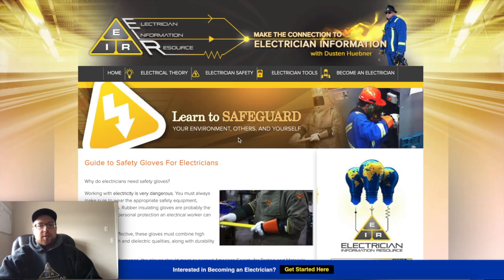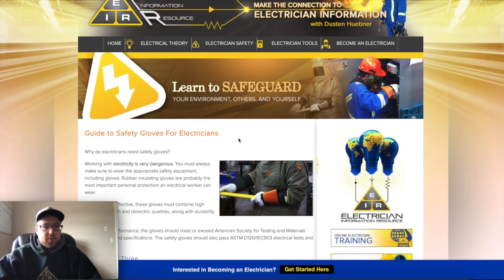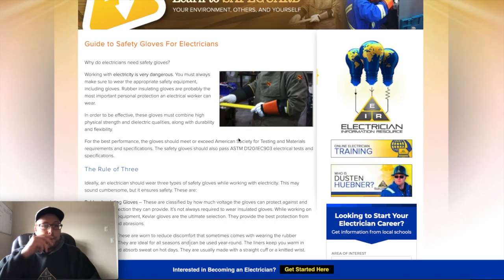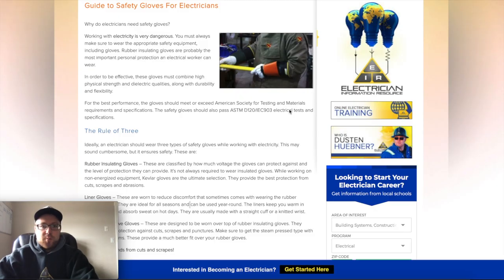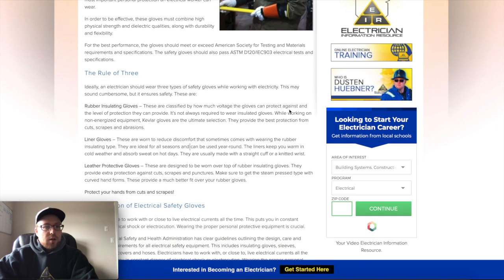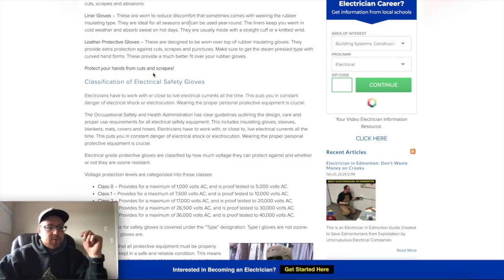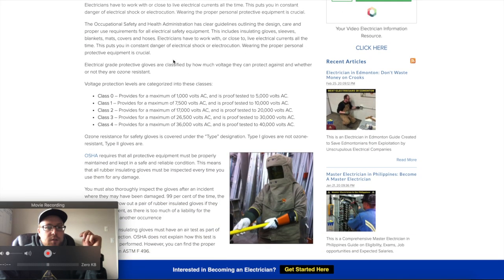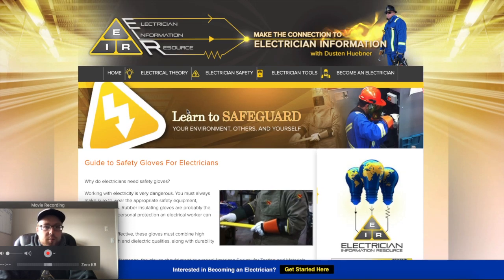Why Electricians Wear Rubber Gloves - Get The Details